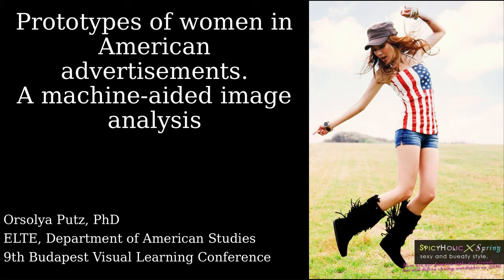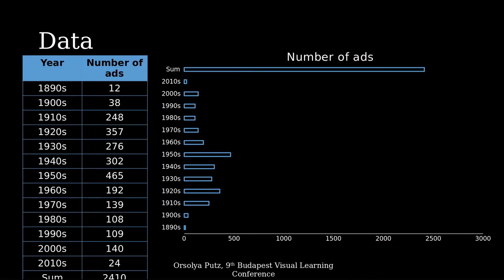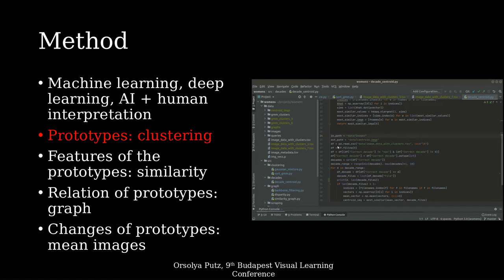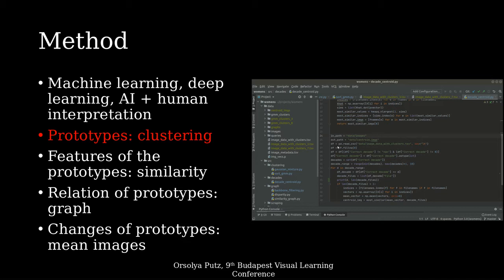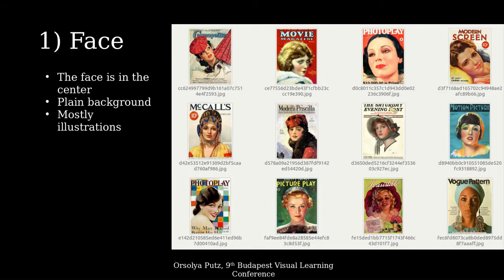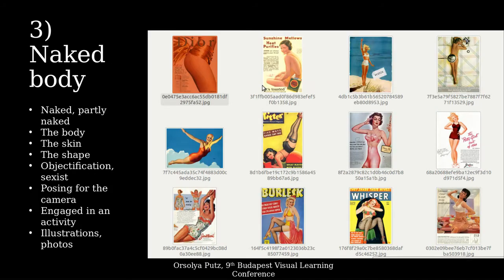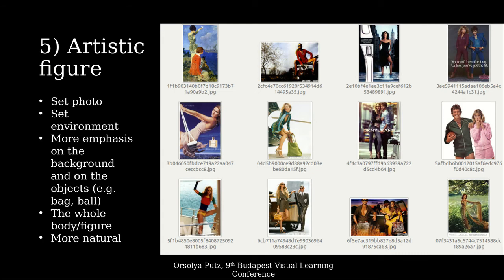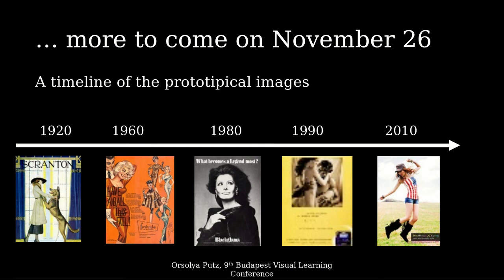Prototypes of Women in American Advertisements: A Machine Aided Image Analysis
Presentation from the 9th Visual Learning Conference, to be held online on the 26th of November, 2020. The presenter is Orsolya Putz. You can find the corresponding pdf text at the following